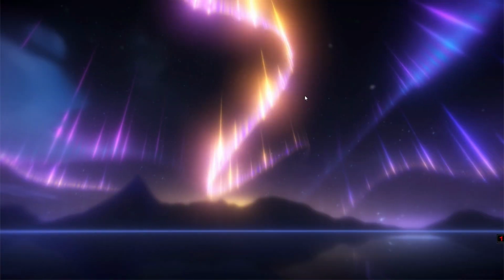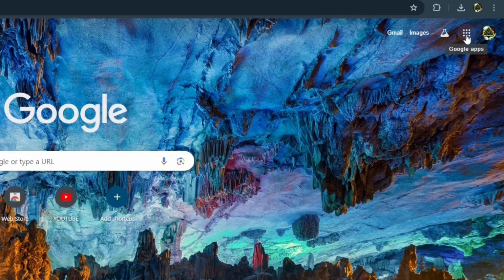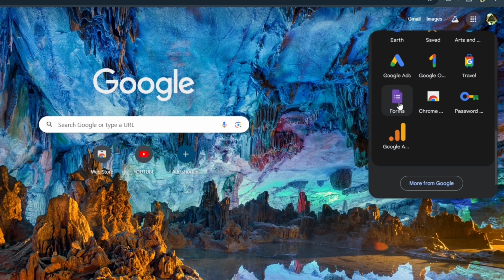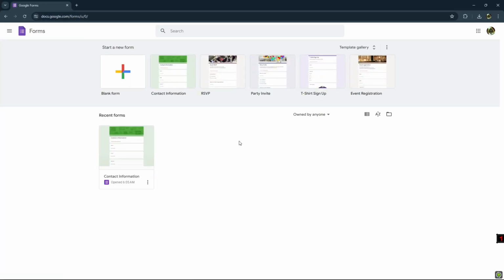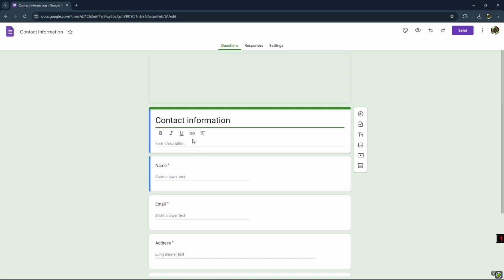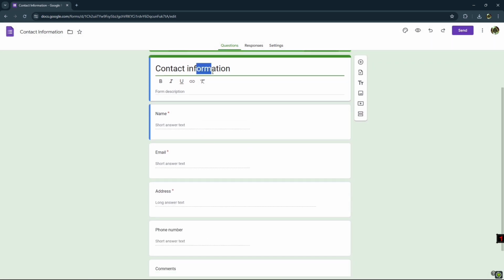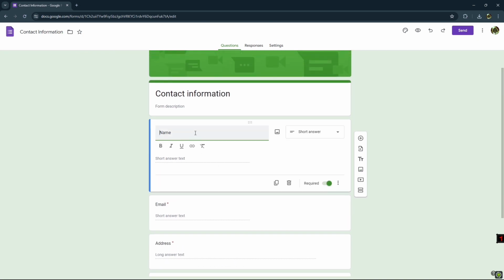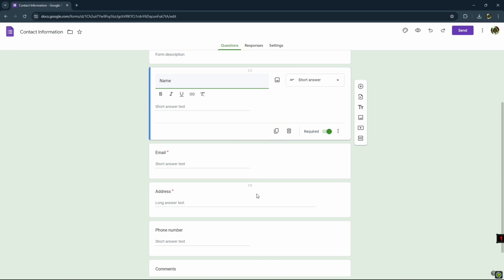Learn Step By Step How To Create Google Forms For Beginners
In this video we will walk you through step by step how to create google forms? Welcome to our detailed tutorial on how to create Google Forms! In this video, we'll walk you through the entire process of creating and customizing Google Forms, making it easy for you to gather information, conduct surveys, or collect feedback.

First, we’ll show you how to access Google Forms. You can get started by navigating to the Google Forms website or accessing it through your Google Drive. We’ll guide you on how to create a new form, either from scratch or by using one of the many available templates.

Next, we’ll dive into the form creation process. We’ll demonstrate how to add various types of questions, including multiple-choice, short answer, paragraph, checkboxes, and more. You’ll learn how to customize each question type to suit your specific needs, ensuring you get the information you require.

We’ll also cover how to organize your form. This includes adding sections to break up your form into manageable parts, and using page breaks to make it more user-friendly. You’ll see how to reorder questions and sections for optimal flow and clarity.

Customization is key to making your form stand out. We’ll show you how to change the theme, including adjusting colors, fonts, and adding images or videos to enhance your form’s visual appeal. We’ll also discuss how to set form settings, such as enabling email notifications for responses, setting limits on responses, and more.

Once your form is ready, we’ll explain how to share it. You’ll learn how to send the form via email, share a link, or embed it on a website. We’ll also touch on how to collaborate with others by sharing editing access.

Finally, we’ll go over how to view and analyze responses. Google Forms automatically collects responses in a structured format, and we’ll show you how to access these responses and export them to Google Sheets for further analysis.

By the end of this video, you’ll have a thorough understanding of how to create and customize Google Forms to meet your needs.